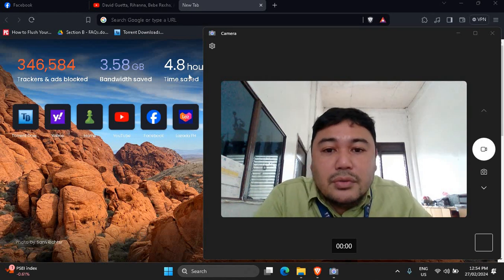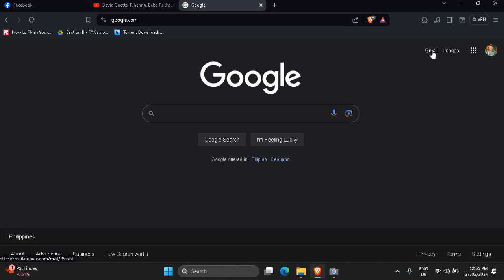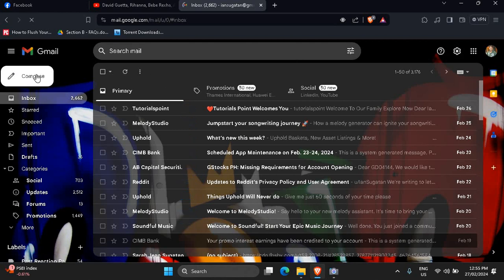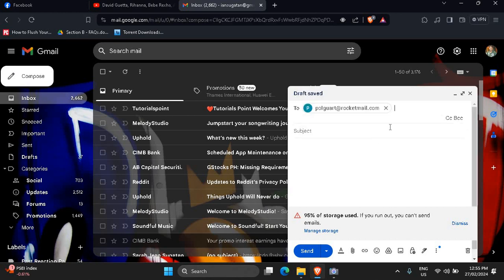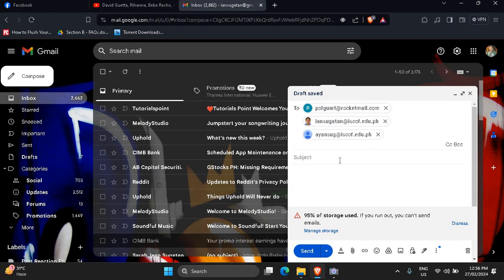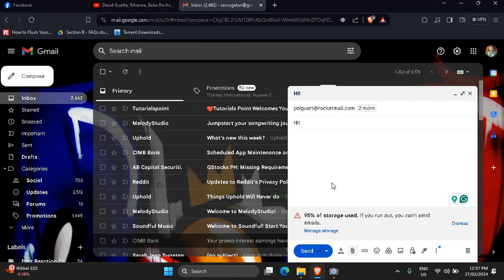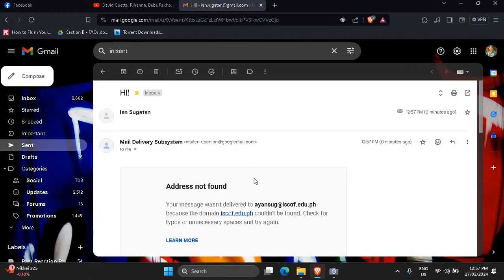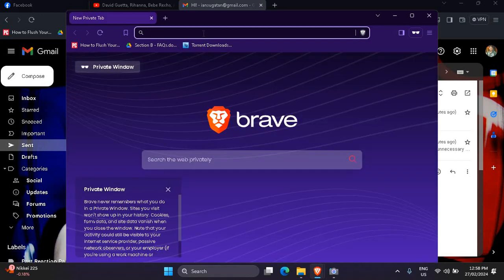IT 220 Information Management Activity 4 E-mail Me